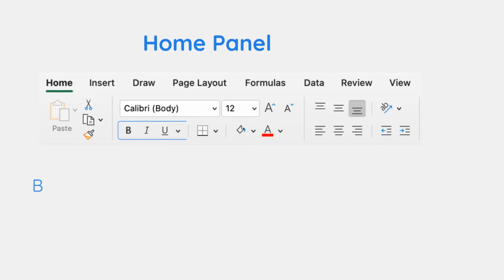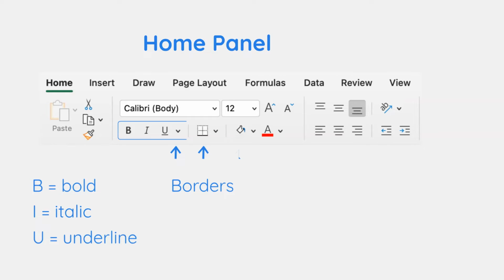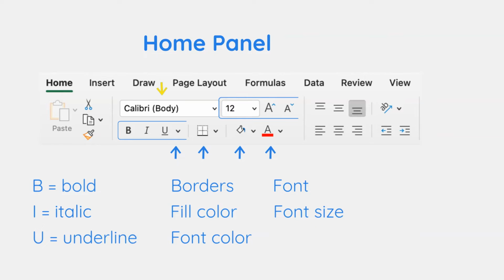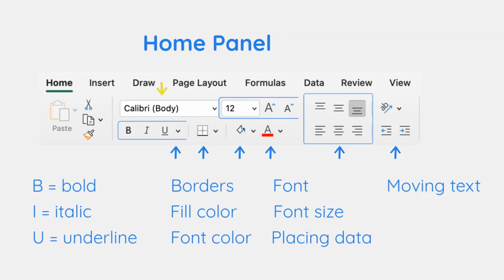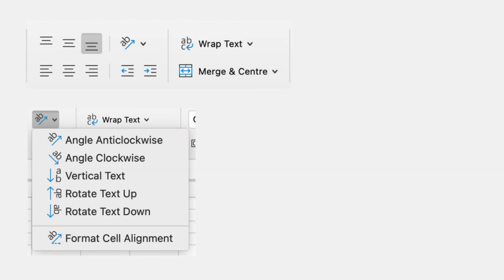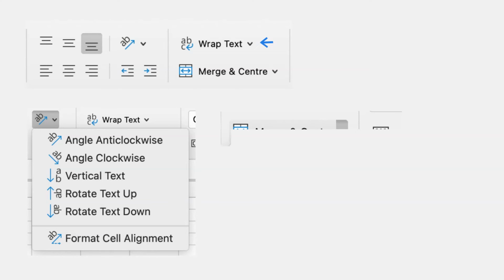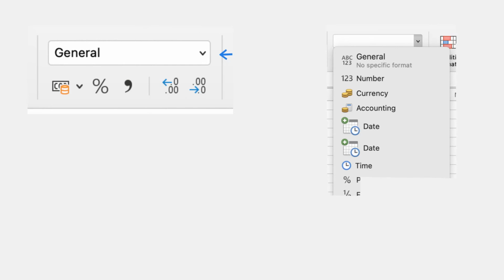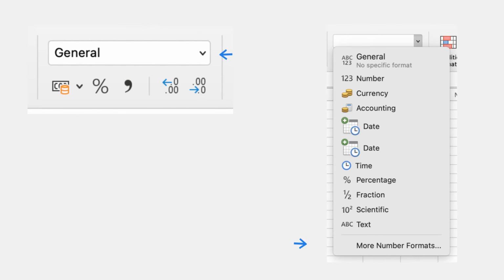Excel. Part-1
Working with Excel can be a very useful skill, especially when we consider using it in professional life. From simple calculations and graphs to data analysis - all of these and many others can be done in Excel. Learning basics will be relevant and useful before going to more advanced functions.

0:00 Intro
0:39 Excel home tab
4:30 Merge&Centre and Wrap Text
6:14 Cell formats